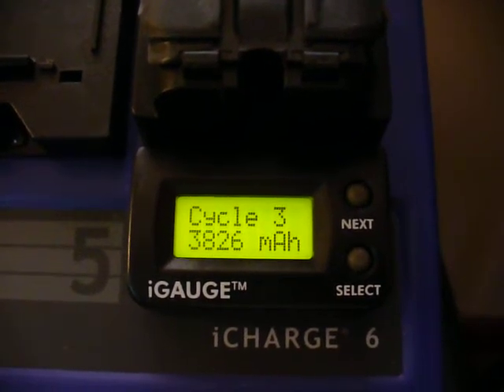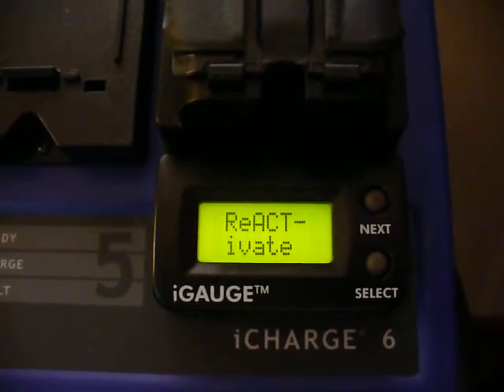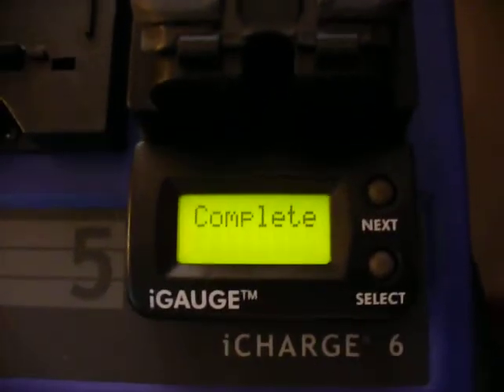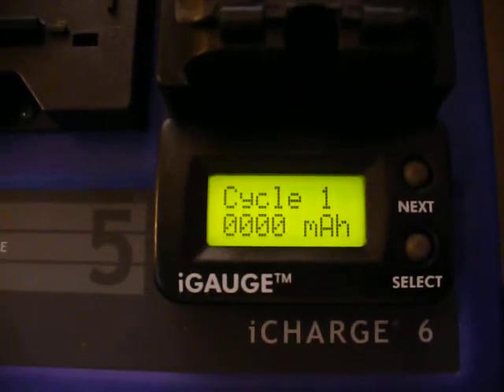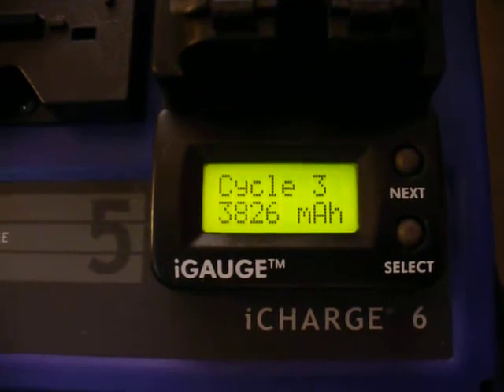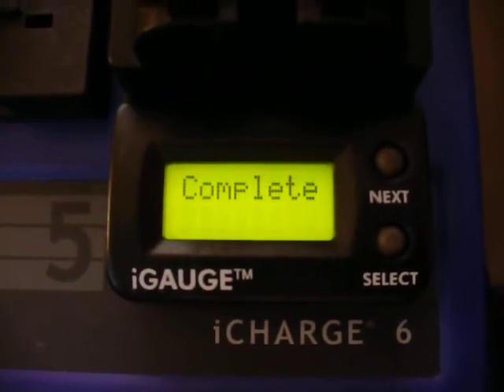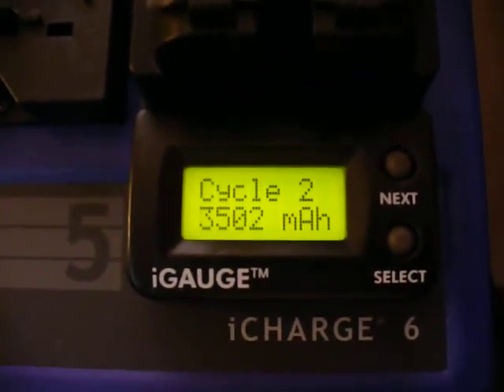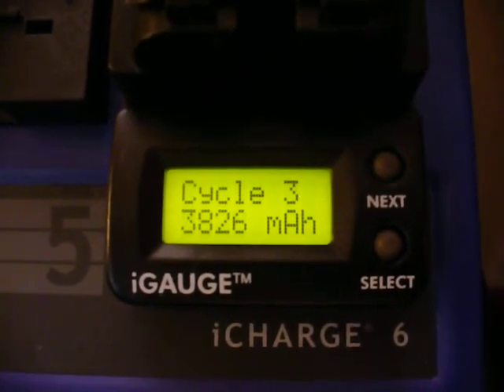ACT i 60 Conditioning Charger i Guage Rating on Fourth NIMH XTS Battery